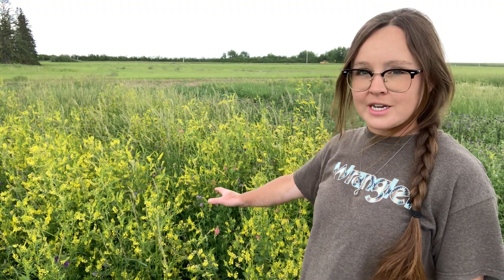Pollinator Mixtures for Saline Areas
Perennial forages can offer a diversity of flowering species for pollinator species. In this project, pollinator mixtures were seeded in saline areas to determine how well the species could establish under saline conditions. Plots were also observed to compare the number of bees in pollinator plots versus other perennial plots.